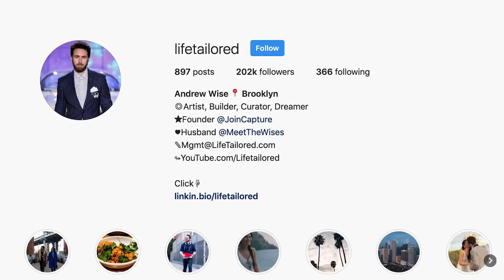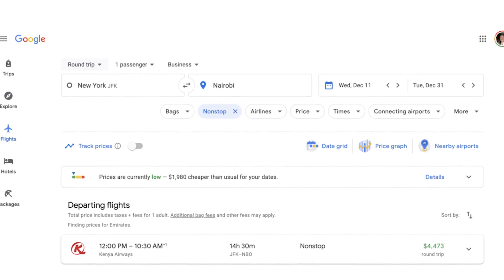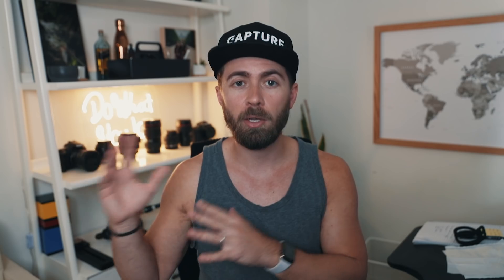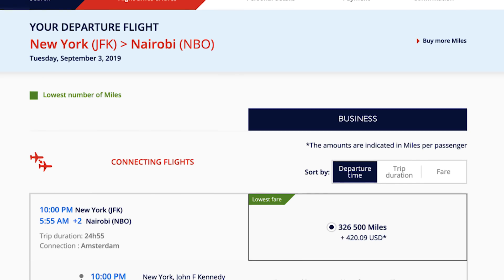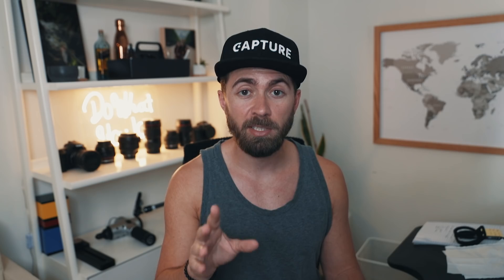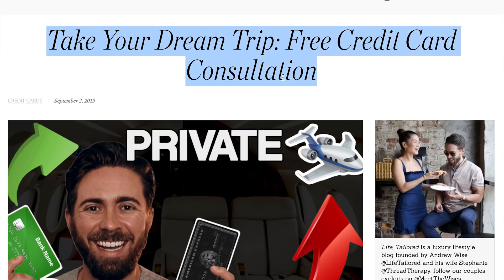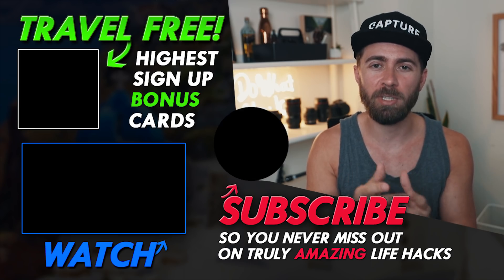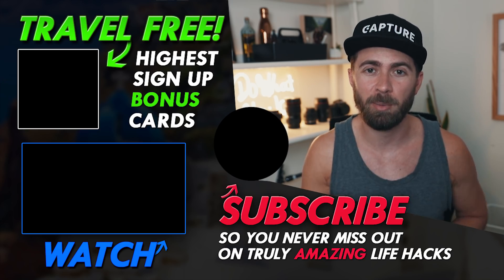SAFARI HONEYMOON (FREE) w/ CHASE Sapphire PREFERRED Points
DREAM TRIP with Points

Chase Sapphire Preferred 60k Offer

Africa is one of the hottest destinations for Honeymooners, but how can you actually get there? Most times, honeymooners want to fly in Business or First Class to have the most luxurious experience, but finding the right points and miles redemptions and how to get the best bang for your buck can be hard.

Our Recommendation
Depending on when you’re taking your trip, you can book a flight on Nairobi Airways, it’s a direct flight and 14 hours.

We found availability booking using AirFrance.us and you can fly using points for:

46k miles in economy
324k miles in business (each way)

To transfer points to AirFrance, you can use:

American Express Membership Rewards
Chase Ultimate Rewards
Citi ThankYou Rewards
Capital One Miles
Marriott Credit Cards

Life, Tailored is part of an affiliate sales network and receives compensation for sending traffic to partner sites, such as CreditCards.com. This compensation may impact how and where products appear on this site (including, for example, the order in which they appear). This site does not include all credit card companies or all available credit card offers.The content in this video is accurate as of the posting date. Some of the offers mentioned may no longer be available.